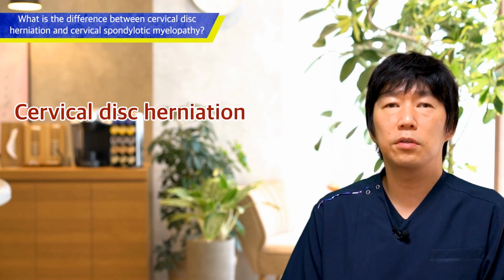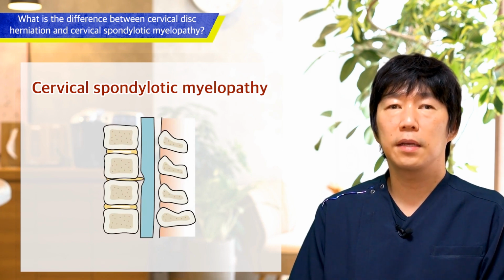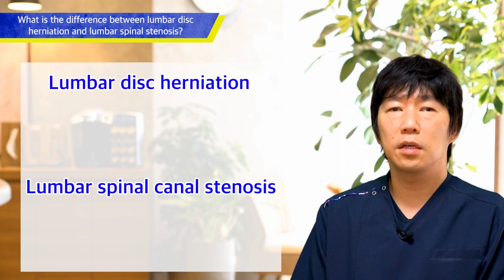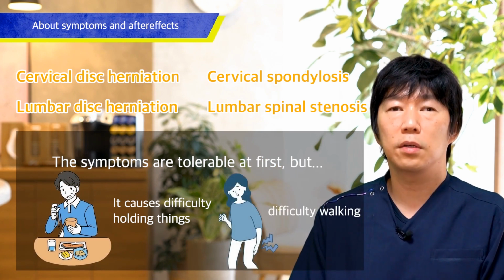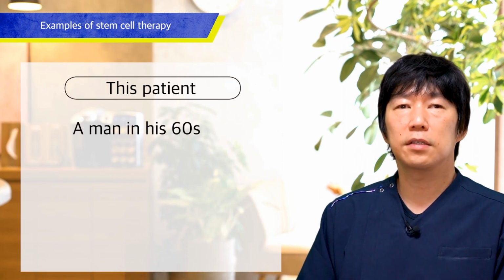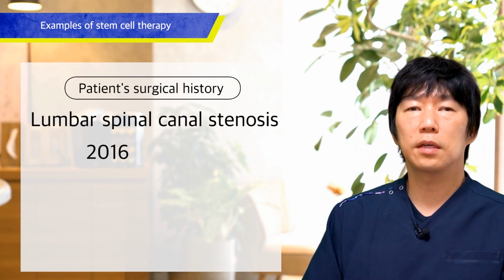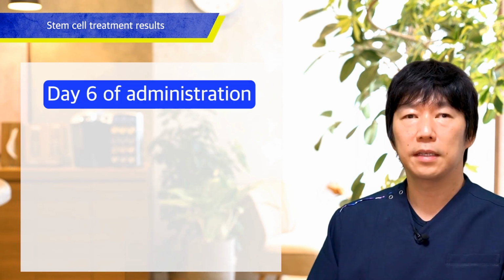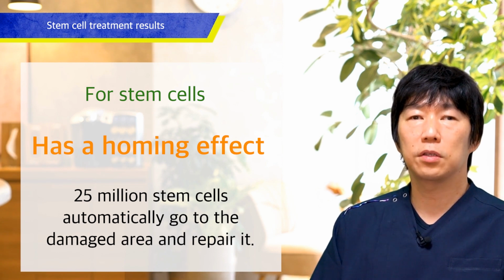Doctor's Guide to Regenerative Medicine for Hernia: Symptoms and Stem Cell Treatment Cases!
This video features regenerative medicine against knee osteoarthritis, which is a new treatment method that does not rely on artificial joints.

Regenerative medicine, including stem cell therapy and PRP therapy, is a new treatment method. Contact our clinic, which has been approved by the Ministry of Health, Labor and Welfare (Japan).

(Table of contents)
0:00 Theme of the day
0:21 What is the difference between cervical disc herniation and cervical spondylotic myelopathy?
2:58 What is the difference between lumber disc herniation and lumber spinal stenosis?
4:03 About symptoms and aftereffects.
6:12 Examples of stem cell therapy.
8:29 Stem cell treatment results.
10:29 Regenerative medicine summary.

These videos may also help you!

▼ Repair Cell Clinic working on regenerative medicine / New treatment options for knee joint disorder and diabetes
▼ What is regenerative medicine, which is now spotlighted? Explain the safety and effectiveness of stem cell therapy
▼ Plain explanation of the symptoms and treatment of frozen shoulder syndrome by a doctor specialized in regenerative medicine! (including rehab and PRP therapy)

●About Dr. Sakamoto
Sadanori Sakamoto
Director of Medical Corporation Mikiyukai

After graduating from the Faculty of Medicine, Kansai Medical University, I was engaged in a wide range of treatments from outpatient to surgical operations. Then, I came across a new treatment method called ""regenerative medicine"" that cures diseases by maximizing the functions of one's own cells and original healing power. As I saw a great potential of regenerative medicine, I was quick to adopt it and provided treatment to a number of patients. Since then, I have been providing stem cell therapy and PRP therapy, while offering correct information on regenerative medicine.